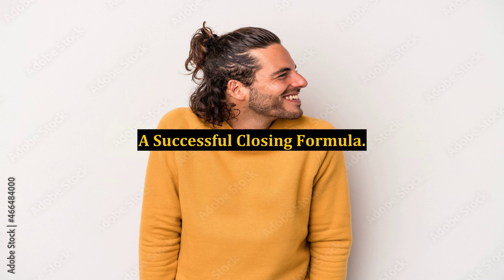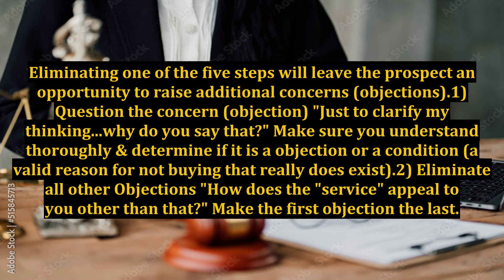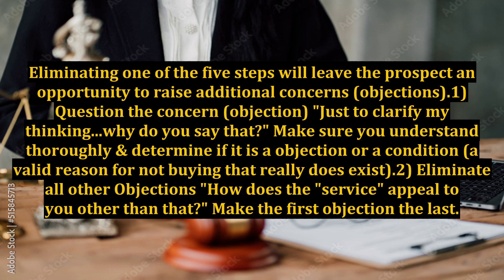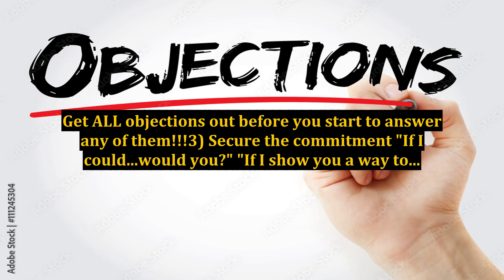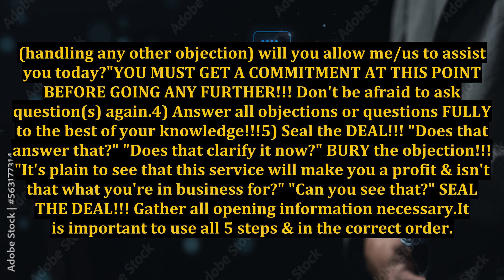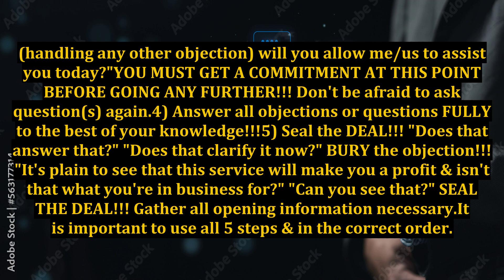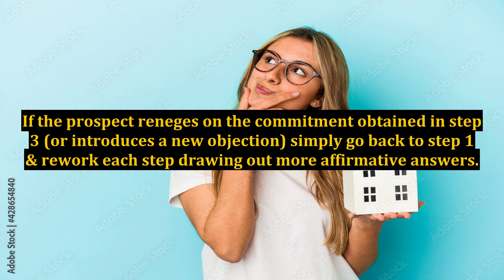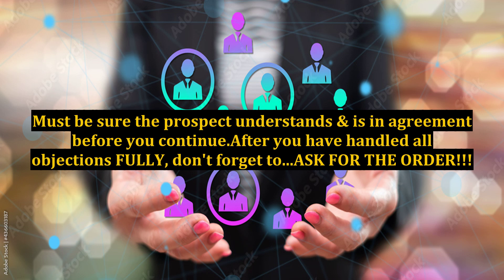A Successful Closing Formula